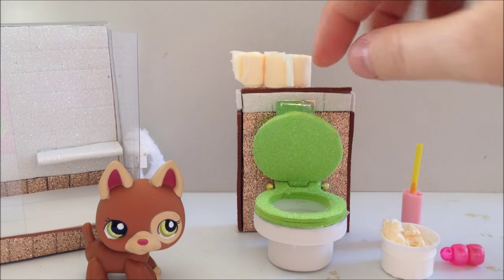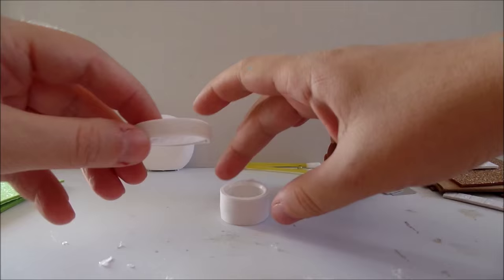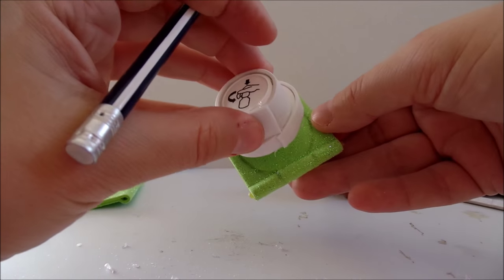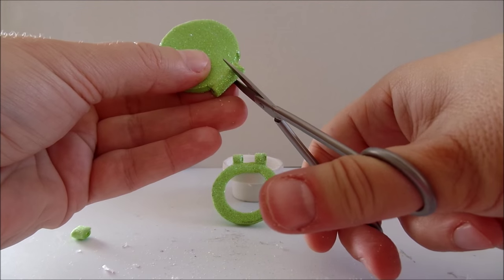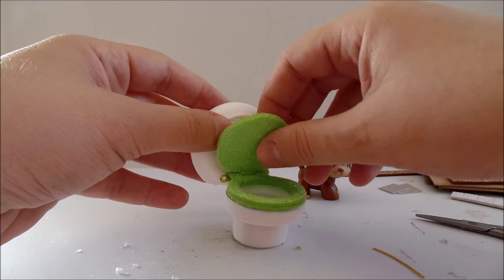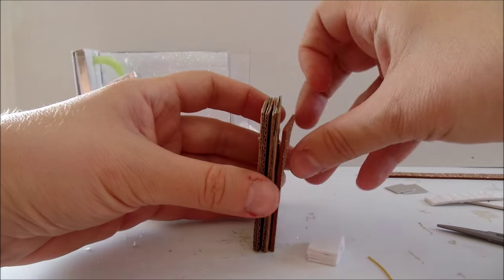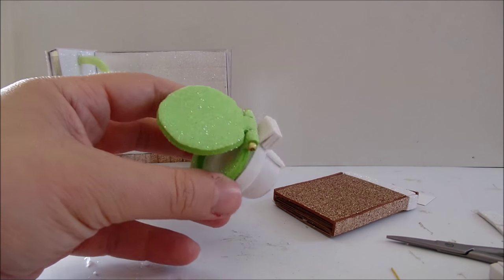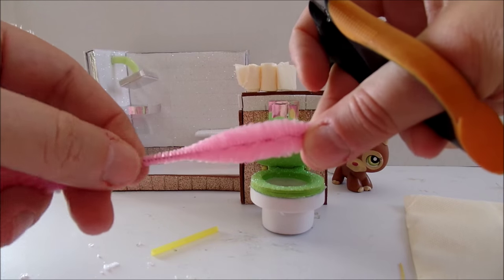How to make a miniature simple toilet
How to make a miniature simple toilet - DIY tutorial, using foam paper, recycled pill bottle caps, foam paper, and hot glue.